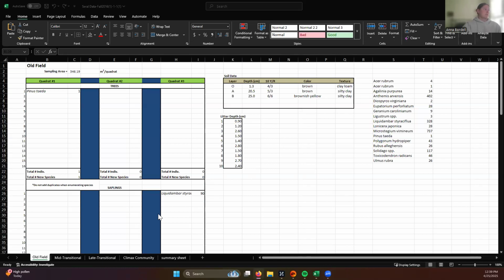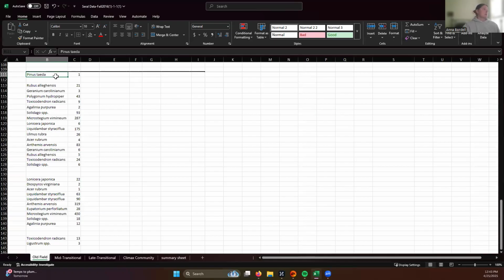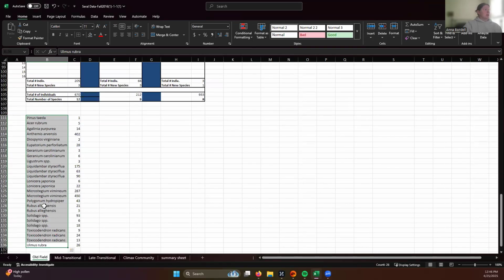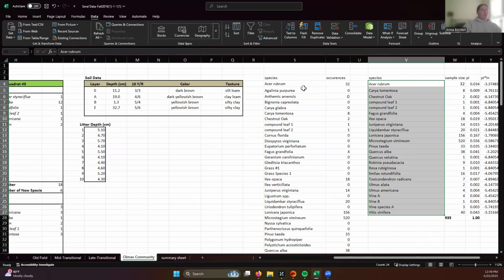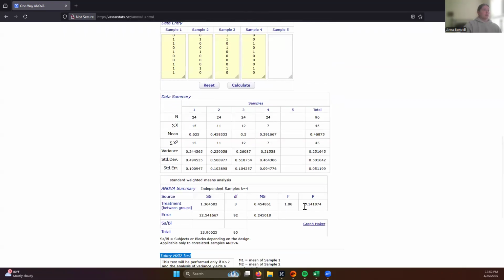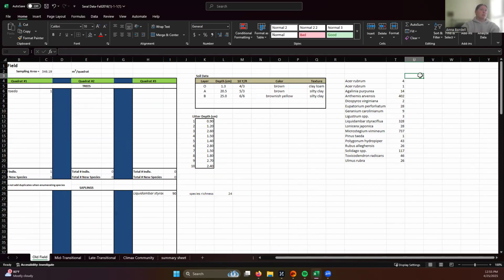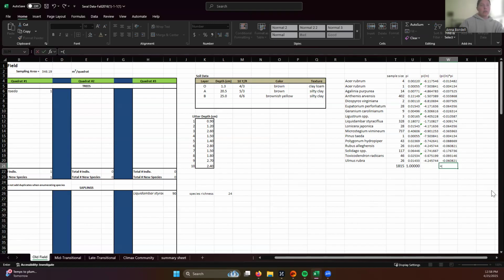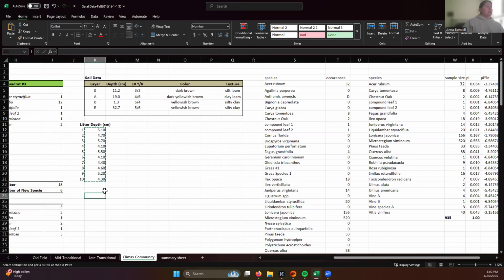Succession Lab Data Analysis